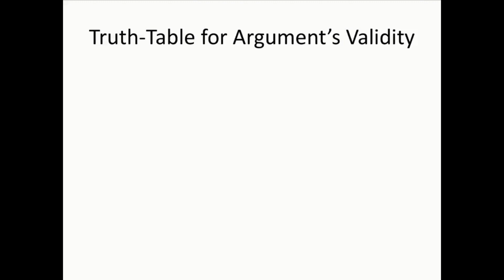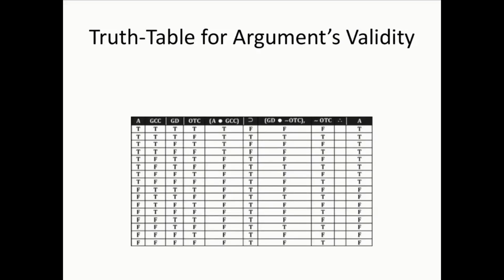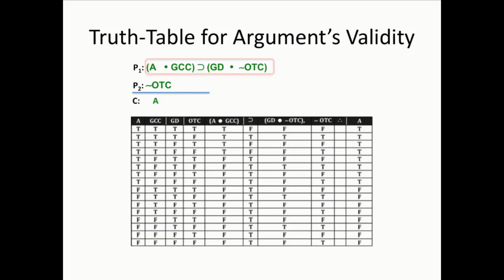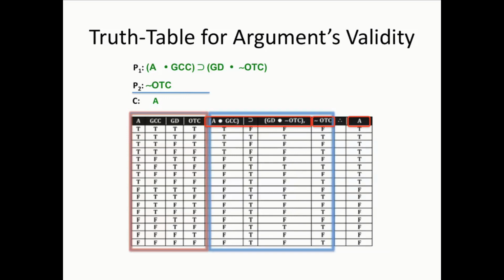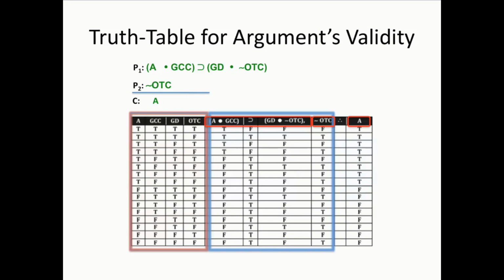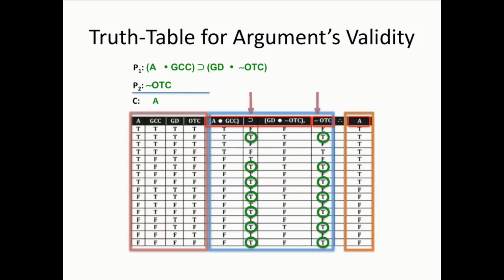GCC Analysis, part 3